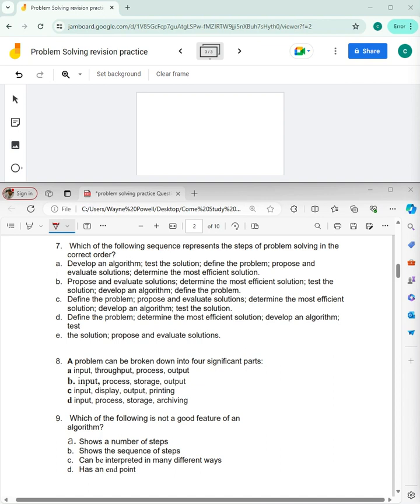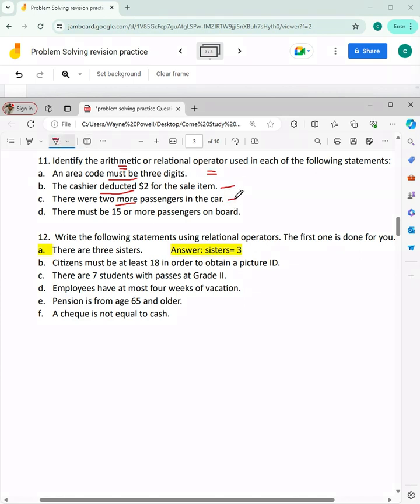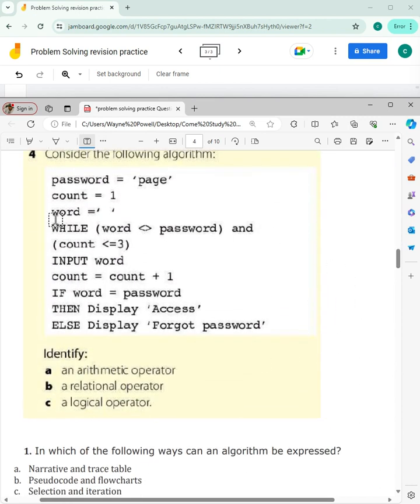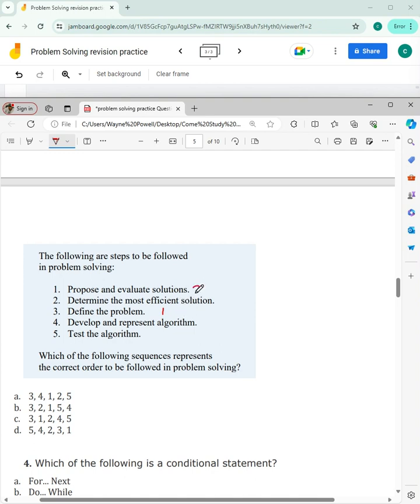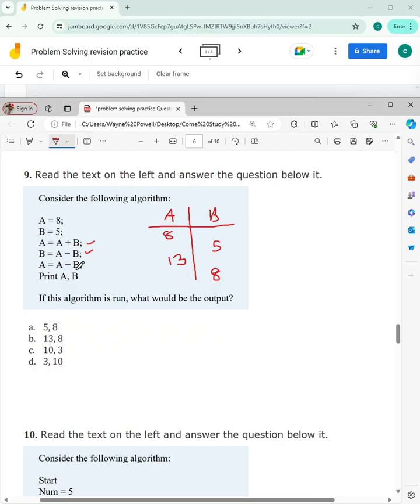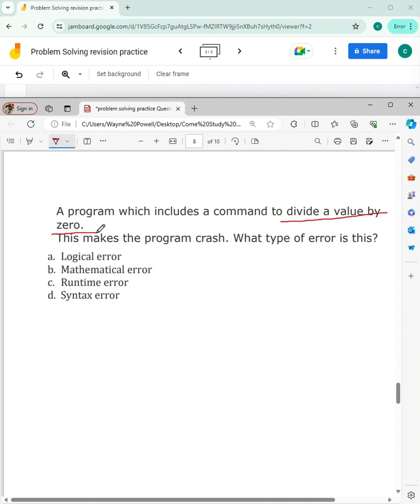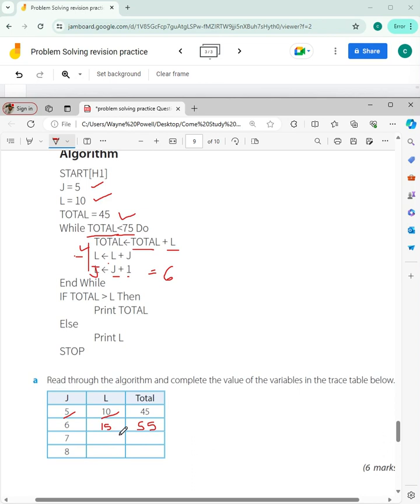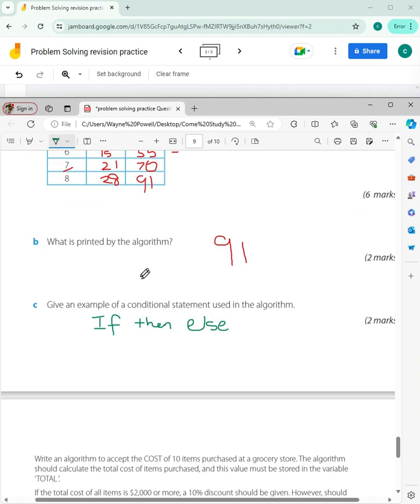2024 CSEC IT Study Time | cxc csec Exam Style Questions (Problem Solving & Algorithm) - Part 2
10 Days left Until exam - Join me to study and practice exam style questions for the upcoming CSEC IT examination using quick easier way